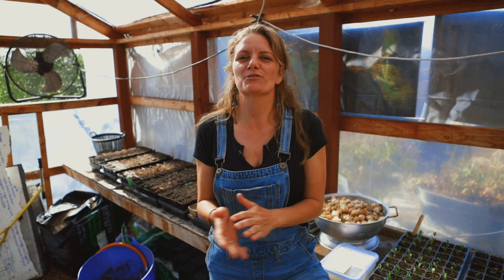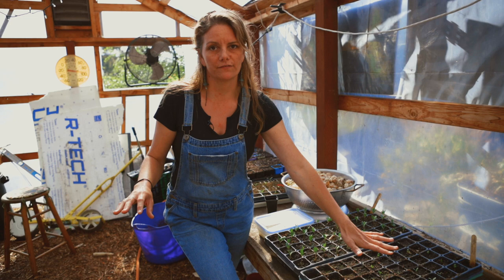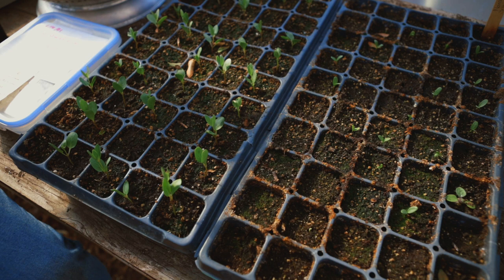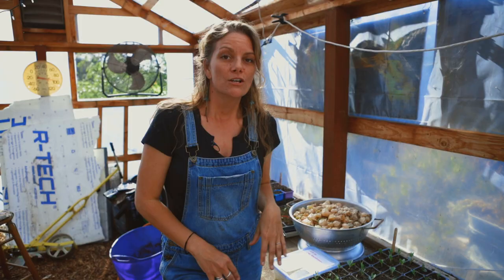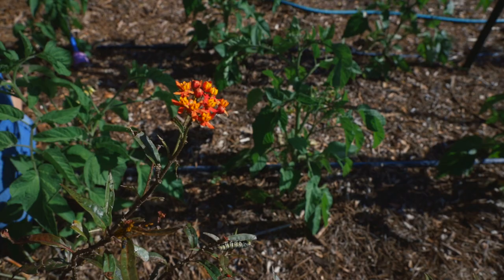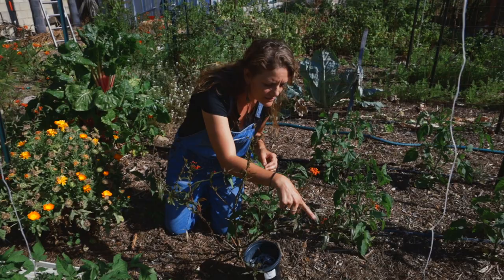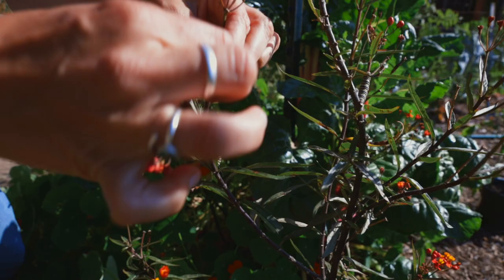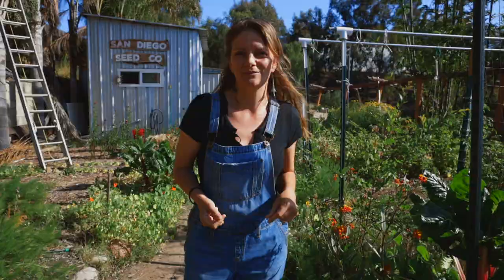Is Your Milkweed Not Germinating? My Insights for Seed Starting, Cold Stratification & Care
Asclepias is a genus of herbaceous, perennial, flowering plants known as milkweeds, named for their latex, a milky substance containing cardiac glycosides termed cardenolides, exuded where cells are damaged. Most people know them as Monarch butterfly plants. They're really popular, so let's dive into everything you need to know to grow them successfully.

0:22 Intro
2:19 Seed Starting
3:56 Cold Stratification
5:34 Mature Milkweed

It's such an amazing plant that has really picked up in popularity lately, and I'm excited it's getting the recognition it deserves! Milkweed is an essential food source for butterflies, especially the Monarch. We carry several varieties, and the two I'm showing here are native so they like the hot, dry climate of the American Southwest.

We have seen a lot of interest in milkweed and have had A TON of questions come in. One of the most common topics is seed starting. The first seedlings that I have in the greenhouse here were started almost TWO MONTHS ago. They're barely an inch or so!

Milkweed takes a while to germinate and is a very slow-growing plant. Don't get too worried! You just need to keep the soil moist. Some of my seeds are just barely germinated after a month.

In the vein of seed starting, a lot of people ask if they have to cold stratify their seeds. This is the process of simulating natural conditions to help the seed wake up from hibernation. There is an ongoing debate about whether you NEED to do it, but we did a test batch. We did notice that we did get more even germination for the cold stratified seeds, but they did not germinate any faster. You still have to be patient, but you should see a better success rate. That said, it helps but isn't essential to do.

With these flats of milkweed and all the others, we're going to be planting them out at our Ramona seed production farm so you can buy these next year! We do have some holdouts from our urban farm, though, so let's see what you can expect when you plant these out.

This tropical milkweed is actually native to the Southwest, but it does really well here. It can actually overwinter, so we cut it back in the fall. The plant will grow back in the spring, but we don't want to tempt monarch butterflies to get stuck at our pit stop and fail to complete their migration pattern or die due to lack of food.

When possible, you want to plant varieties that are native to your area. The caterpillars love it, and the milkiness actually helps protect them. If you're looking for an easy (once you get it started) and perennial native plant, definitely consider adding these to your garden.